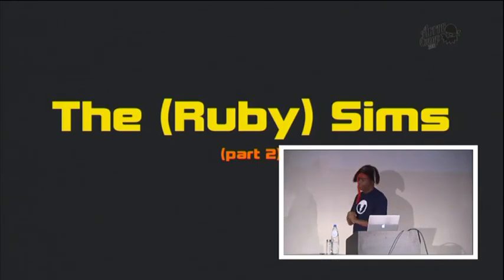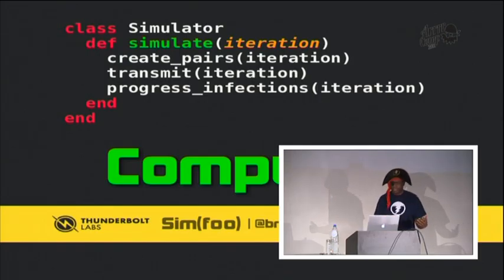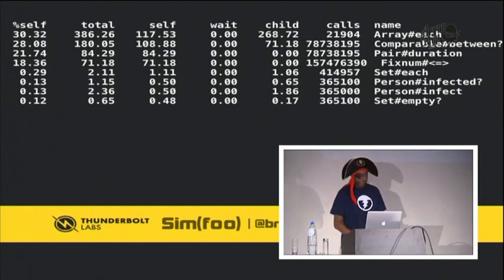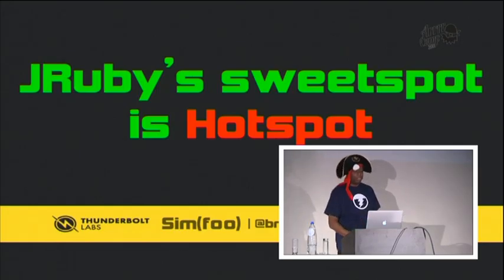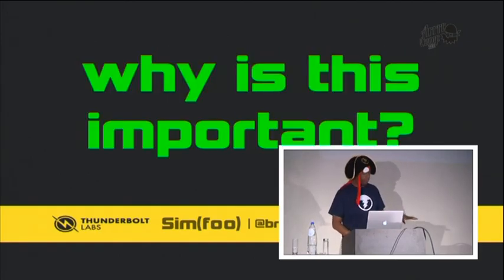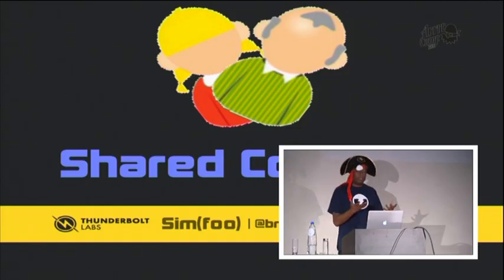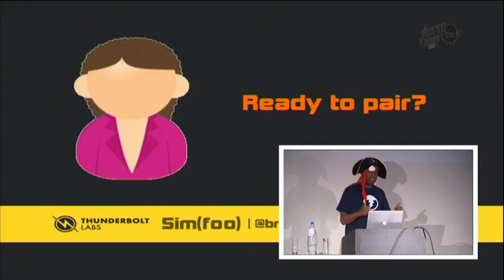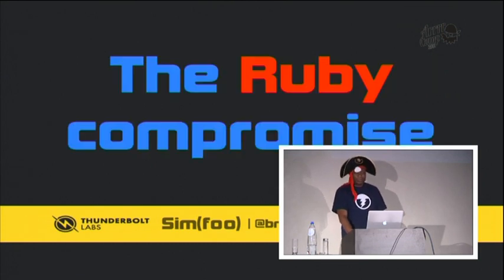ArrrrCamp 2012 - Bryan Liles - SIMULATING THE WORLD WITH RUBY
Ruby is good for more than just making web pages and APIs. Its expressiveness makes it a good candidate for creating real world simulations. Out of the box, Ruby has some nuances that might make you think otherwise. In this talk, we'll review why Ruby could be a great choice for creating simulations, and discuss hurdles and solutions for problems that you will run into. Topics include concurrency, domain modeling, testing, and other exciting topics.